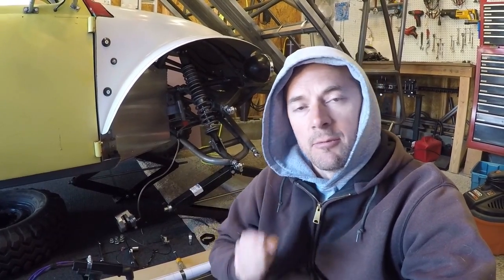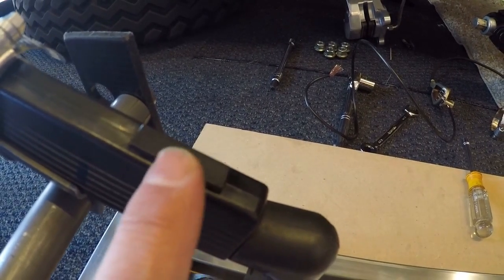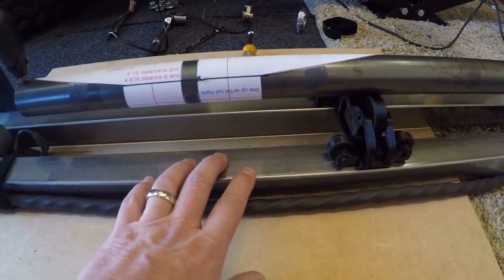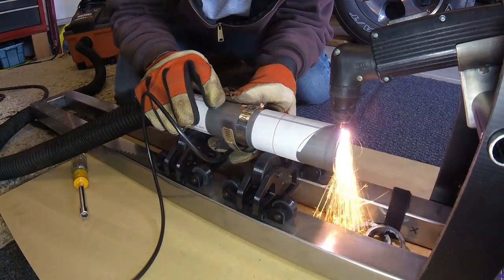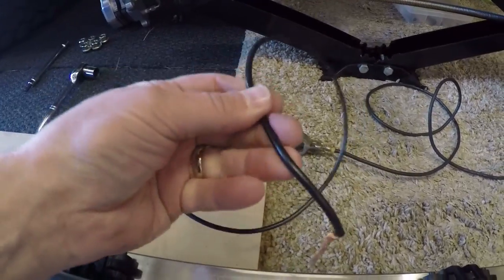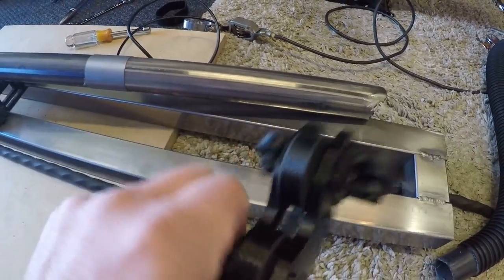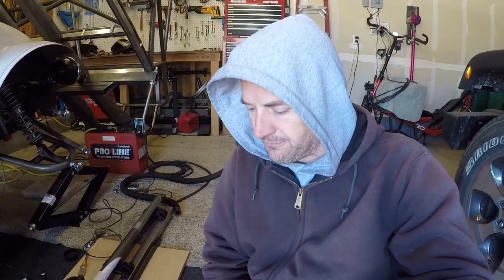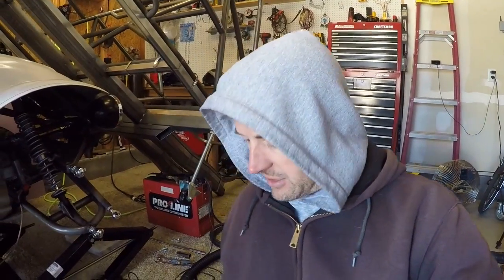DIY Plasma Tube Cutting tool (PTC-3000)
Hey fellas, in this video I show you how I made this tool to cut and notch my tubing. I'm hoping it makes fab time shorter going from Bend Tech software to the finished product. Or just hand fabricating tubing.
Here is a link to my shared folder where the STL files are for the rollers.